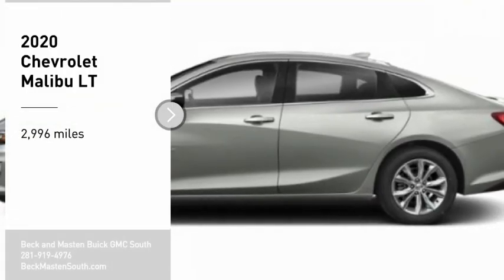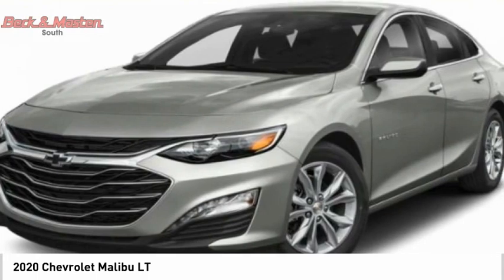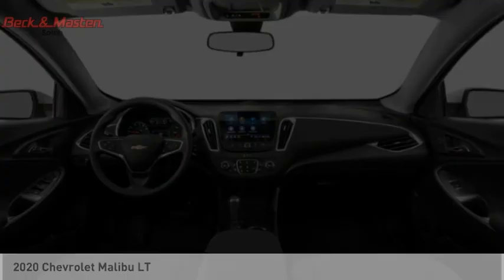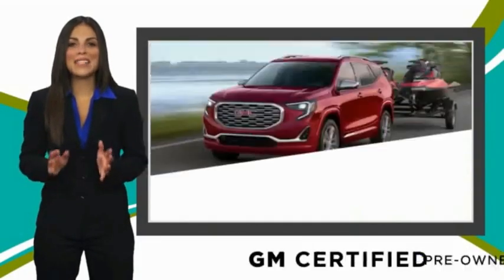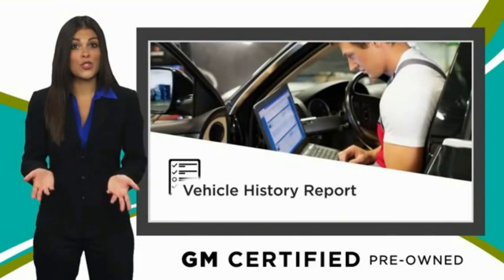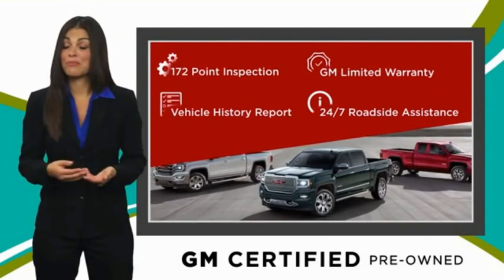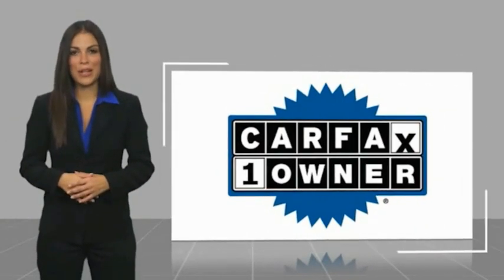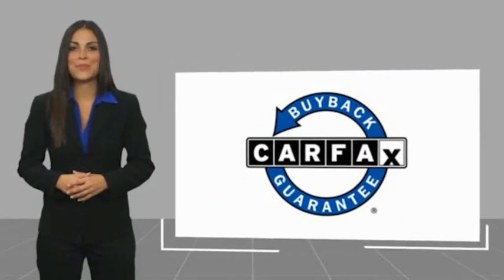2020 Chevrolet Malibu G111353A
2020 Chevrolet Malibu LT

Pick up this  2020 Chevrolet Malibu, available today at Beck and Masten Buick GMC South. This could be the one you've been searching for.